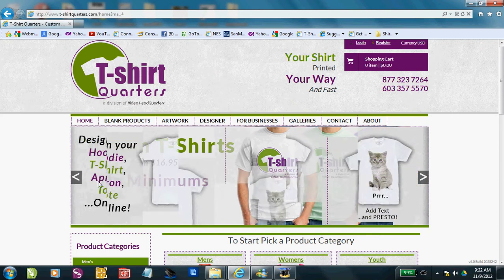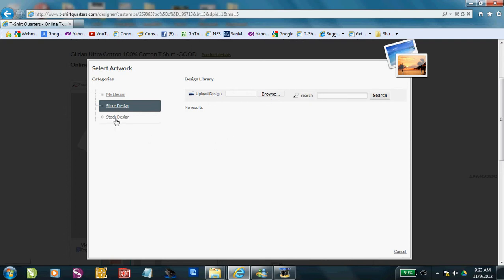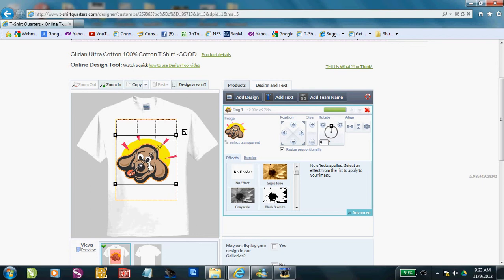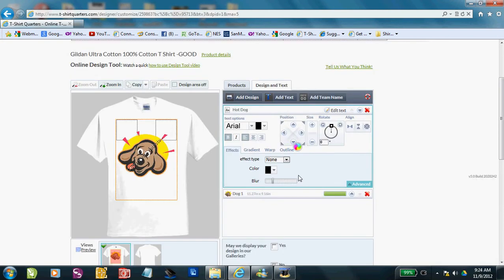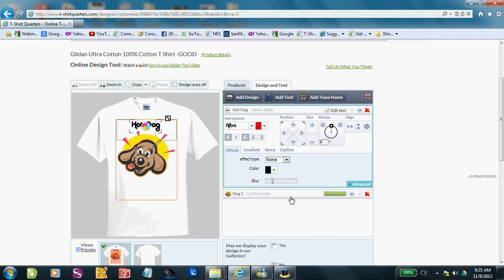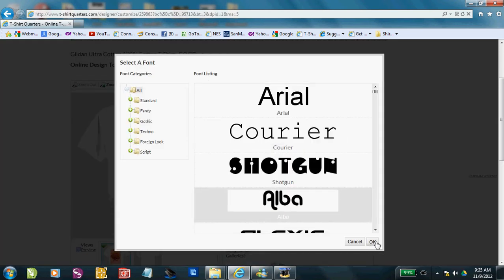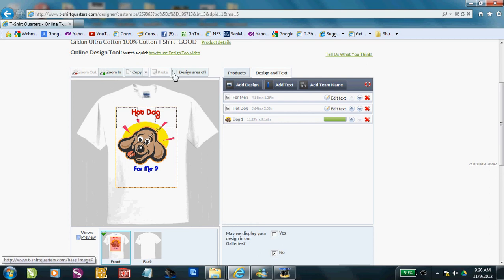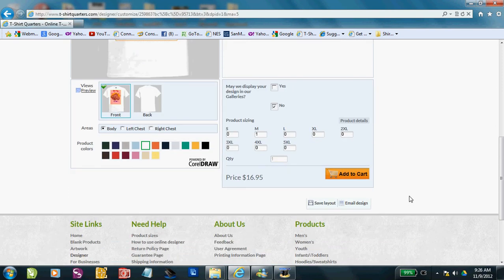How to use Online Designer